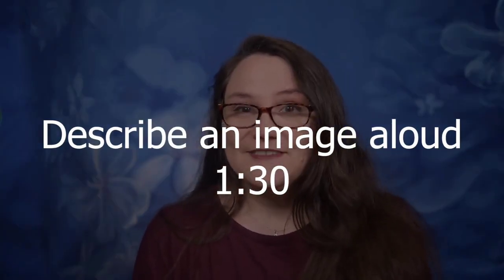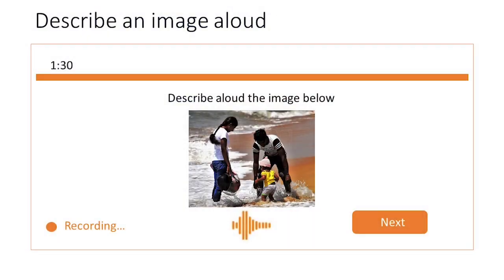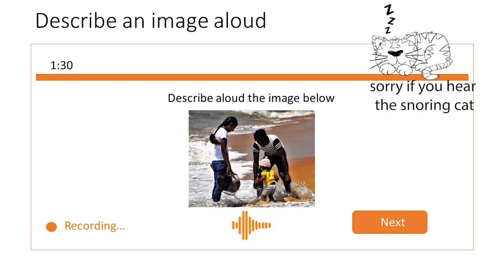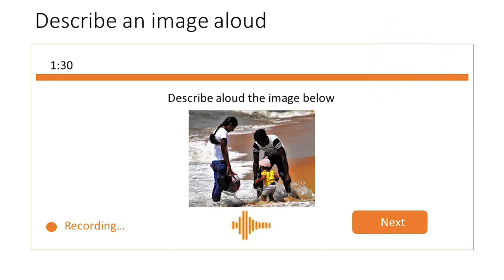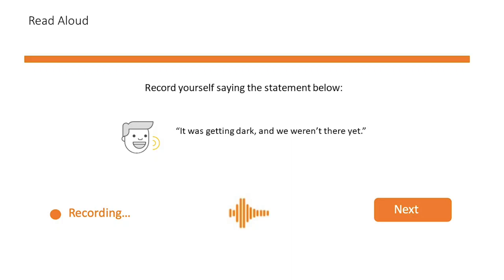Production Score Improvement steps For Duolingo English test Student.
The amazing teacher will help you, how to improve production Score easily.